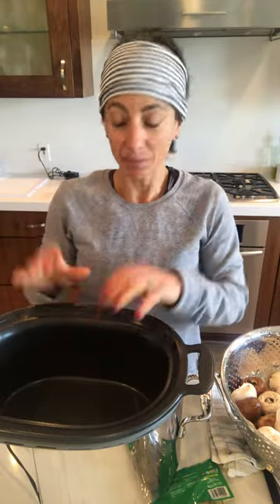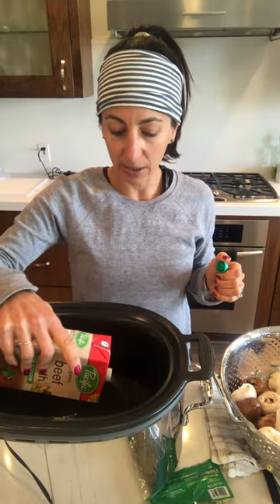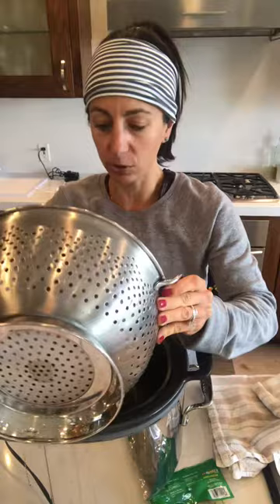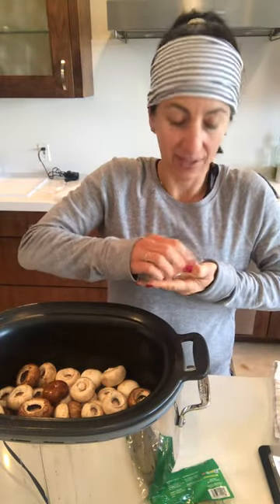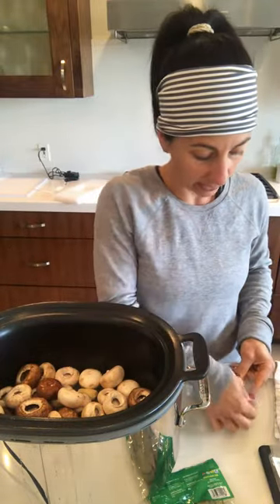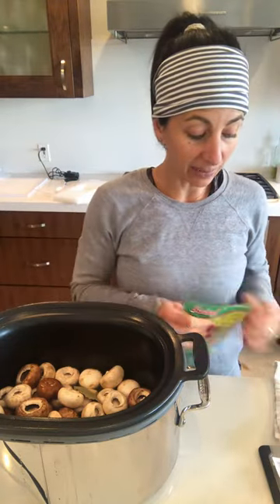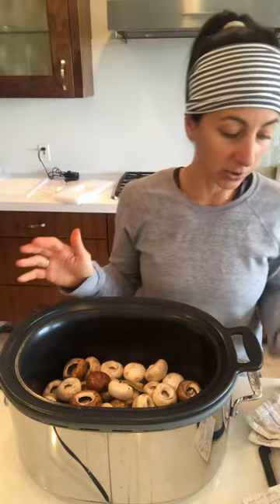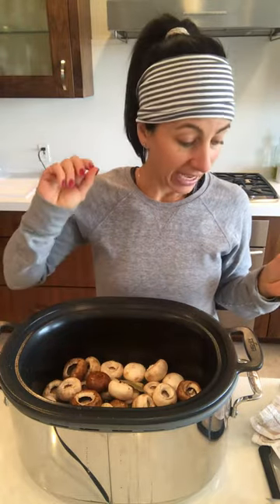Crockpot Mushrooms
Easy Peasy Mushroom Side-Dish